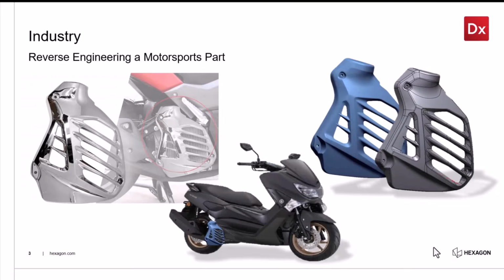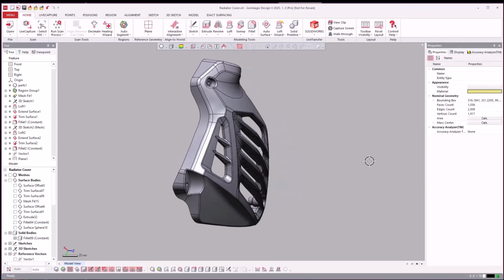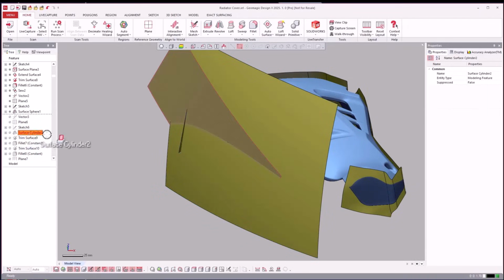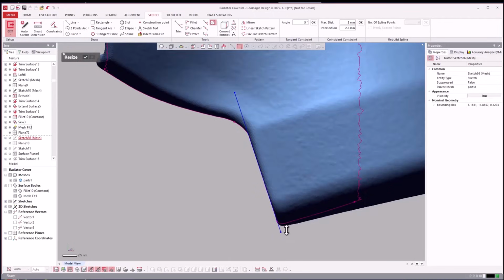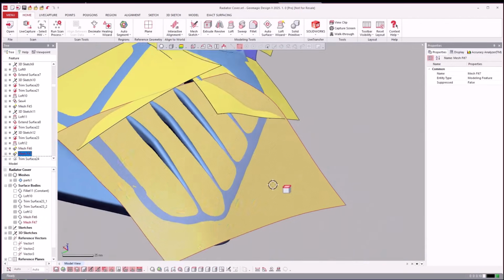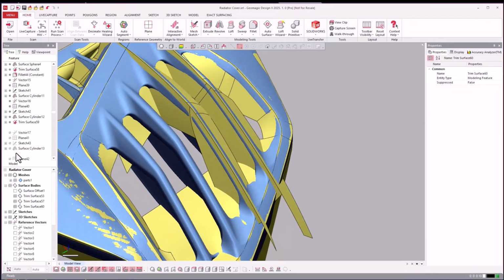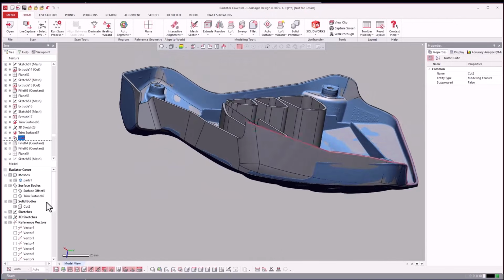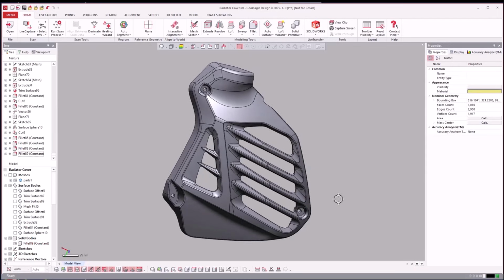Reverse Engineering a Scooter Transmission Cover | Geomagic Design X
Using various examples spanning across the many industries, The RE Lab series will walk you through how to reverse engineer (almost) anything with Geomagic Design X.

This session takes you through how scan data is used to reverse engineer an automotive part - a scooter transmission cover / casing.

Speak to sales:
Americas:

Japan:
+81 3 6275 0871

SEA:
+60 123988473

ANZ:
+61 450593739